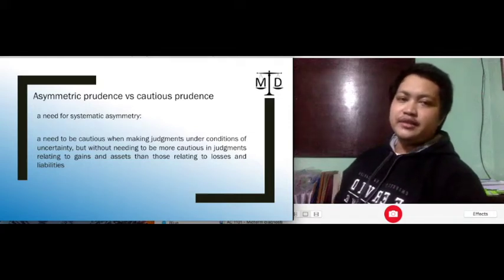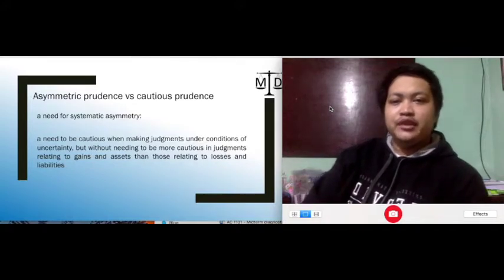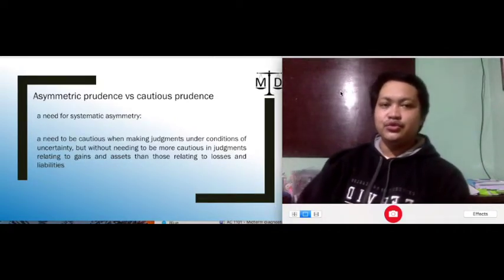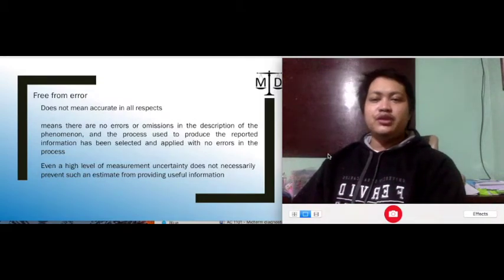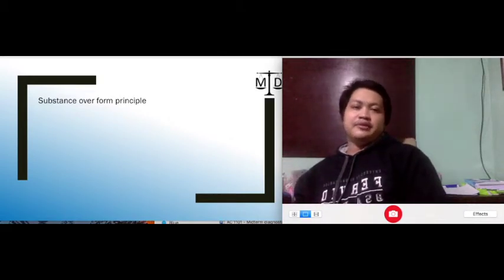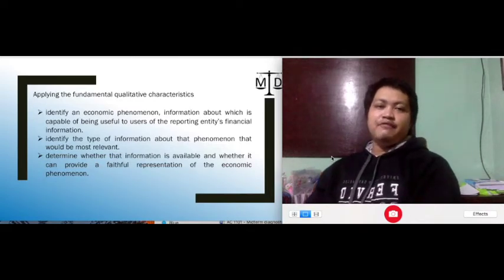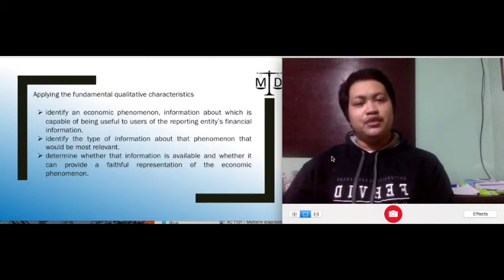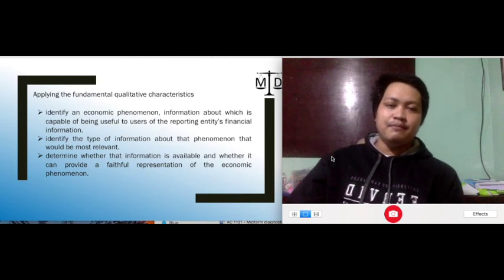Conceptual Framework Chapter 2 (Part 4)